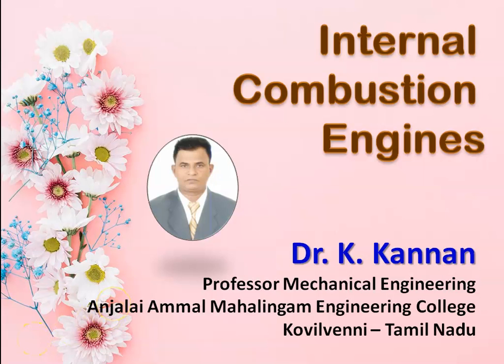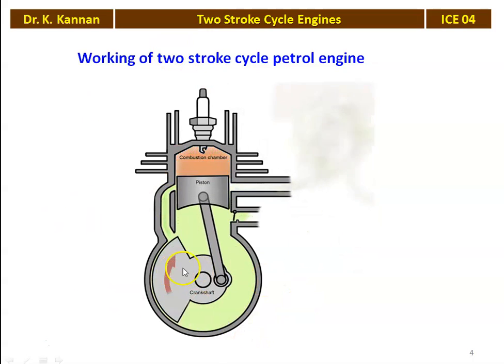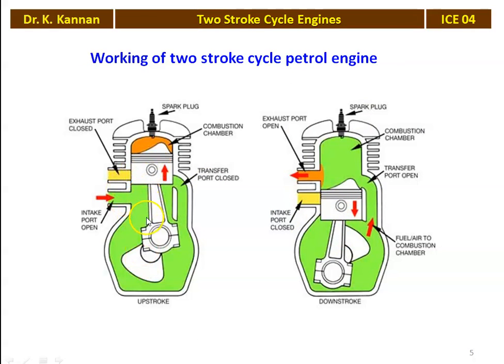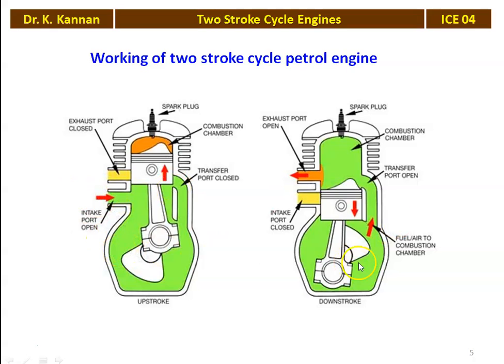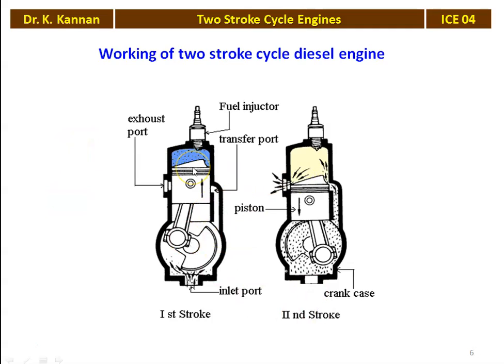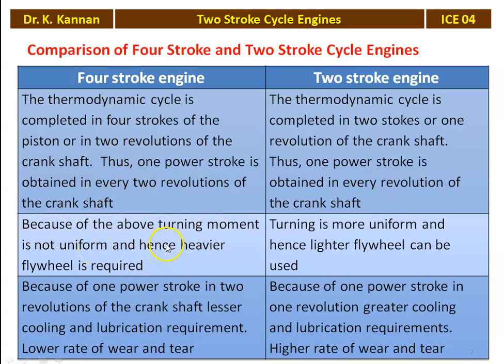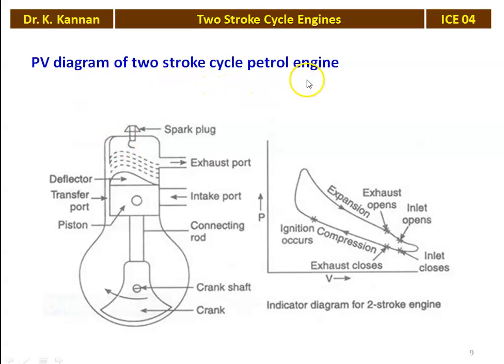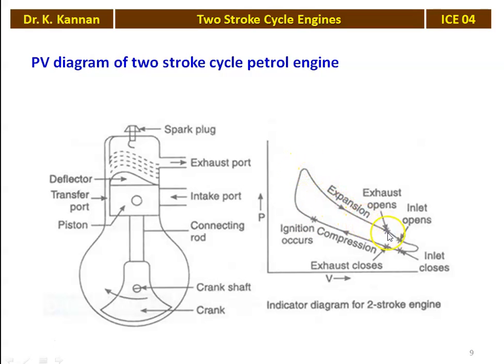ICE 04 Two Stroke Cycle Engine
Two stroke cycle SI and CI engine - Working principle, Comparison of 2 stroke and 4 stroke engine, Theoretical and actual PV diagram, and Port timing diagram